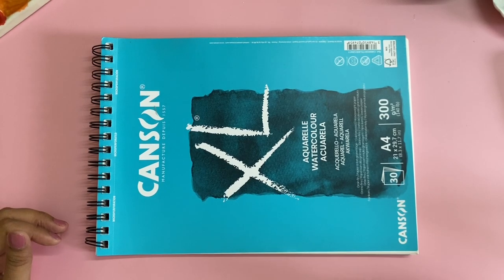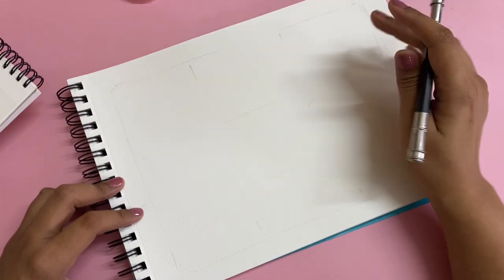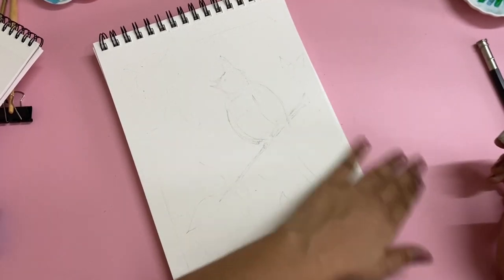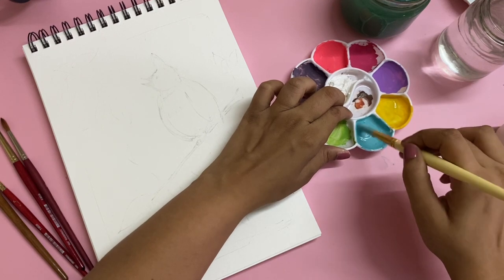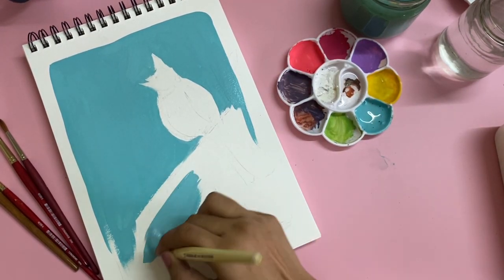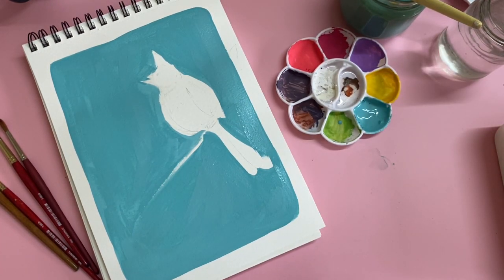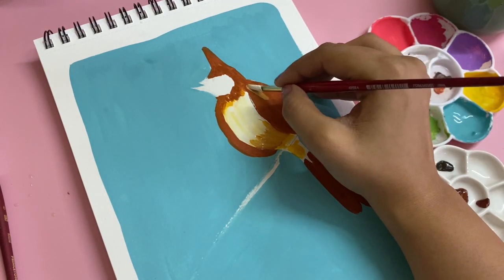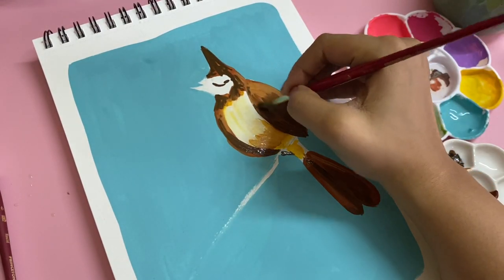Canson XL Aquarella A4 300 GSM spiral sketch book review | Paint a horned bulbul in gouache